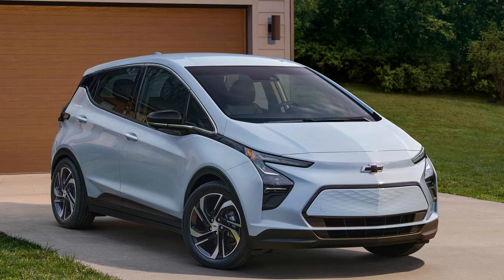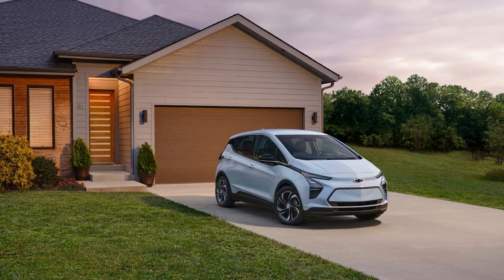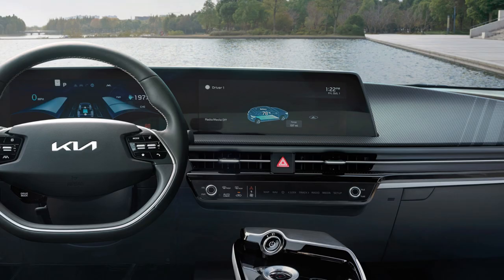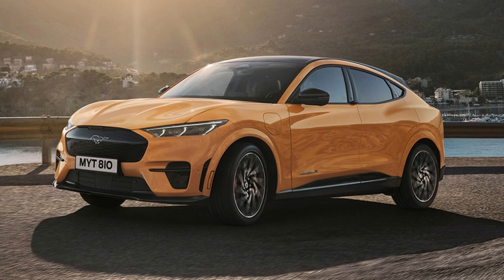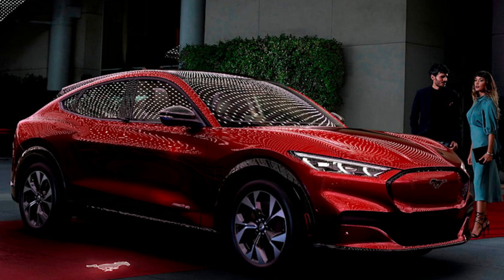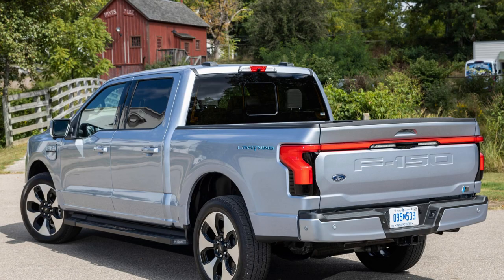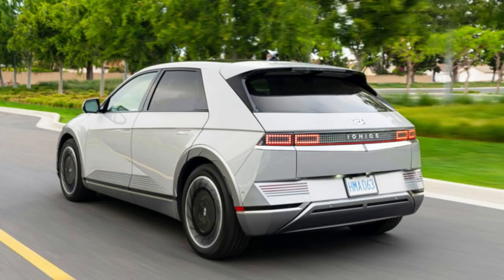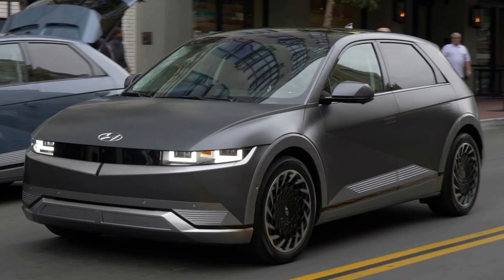Top 5 Electric Cars Worth Every Penny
California is leading the charge towards a zero-emission future, as they have announced plans to phase out traditional combustion engines by 2035. This impactful decision will likely influence other states in following suit, eventually bringing the days of gasoline powered cars to an end. Despite their popularity and consumer appeal growing rapidly over recent years, electric vehicles still pose some challenges with reliability and cost that consumers must consider before getting behind the wheel - but there's no denying electric mobility has already made huge leaps forward.
Song is Worlds by Aylex (Link Below)